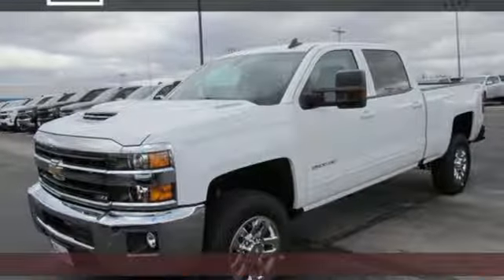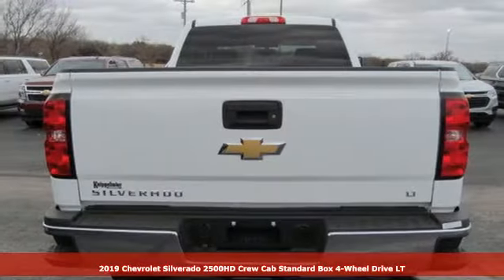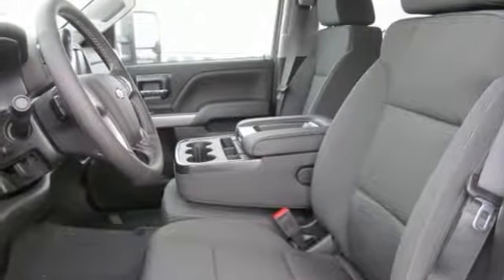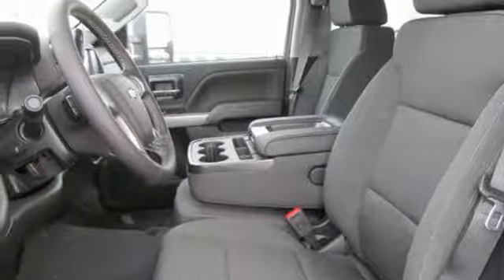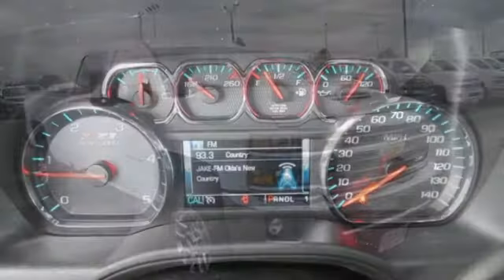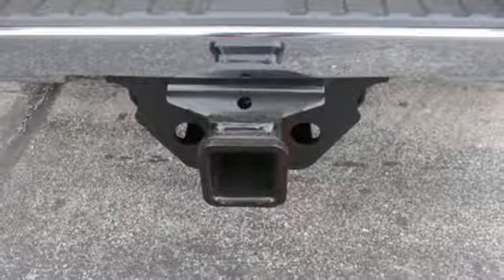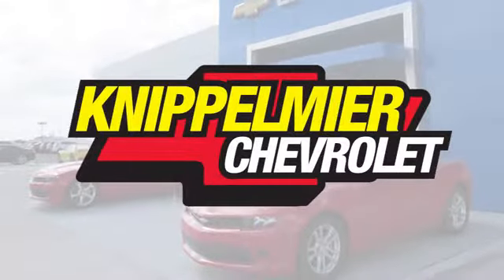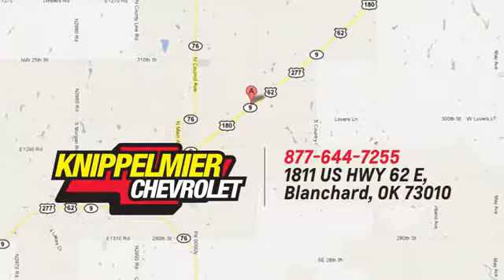New 2019 Chevrolet Silverado 2500HD Oklahoma City Norman, OK #42916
Year: 2019
Make: Chevrolet
Model: Silverado 2500HD
Trim: Crew Cab LT
Engine: 6.6L V8 Diesel
Transmission: Automatic 6-Speed
Color: Summit White
Interior: Jet Black w/Cloth Seat Trim
Stock #: 42916
VIN: 1GC1KSEY3KF208320
Price includes all applicable incentives and rebates good through 1/31/19. See dealer for complete details. brbrStandard features include: 110 Volt AC Power Outlet 18' Chrome Aluminum Wheels 4.2' Diagonal Color Display Driver Info Center All Weather Floor Liners AM/FM Stereo Body Color Door Handles Body-Color Bodyside Moldings Color-Keyed Carpeting Floor Covering Dual Zone Climate Control Electronic Shift Transfer Case Engine Block Heater EZ-Lift & Lower Tailgate Frame-Mounted Underbody Shield Front 40/20/40 Reclining Split-Bench Seat Front Fog Lamps High Idle Switch Hill Descent Control Integrated Trailer Brake Controller Leather-Wrapped Steering Wheel Power Driver Seat Power Windows w/Driver Express Up & Down Rear 60/40 Folding Bench Seat Rear Underseat Storage Remote Keyless Entry Remote Vehicle Start SiriusXM Satellite Radio Steering Wheel Audio Controls Tilt and Telescoping Steering Wheel Trailering Hitch Platform Twin Tube Rancho Brand Shocks Black Power-Adjustable Heated Outside Trailering Mirrors LT Convenience Package Single Slot CD/MP3 Player Trailering Equipment Z71 Off-Road Package. Knippelmier Chevrolet is committed to delivering exceptional service from the minute you enter our Website to the instant you drive into our facility. We look forward to seeing you in our dealership and pride ourselves on maintaining a relaxed casual atmosphere. No ties here just low prices. THERE REALLY IS A BETTER WAY IN BLANCHARD USA!

Address:
1811 E. U.S. 62 Hwy